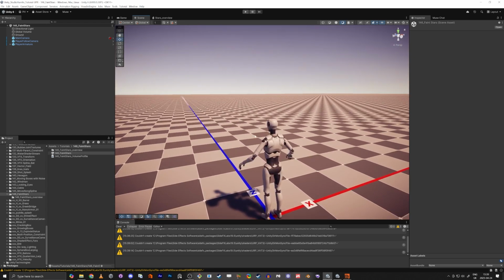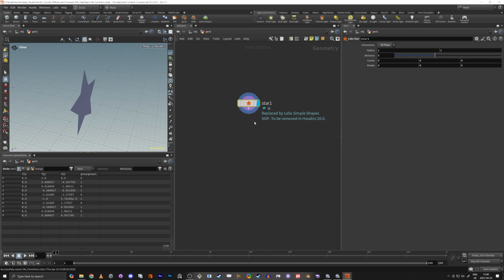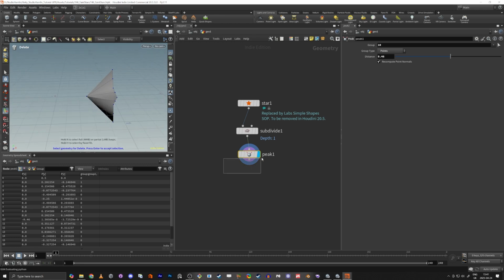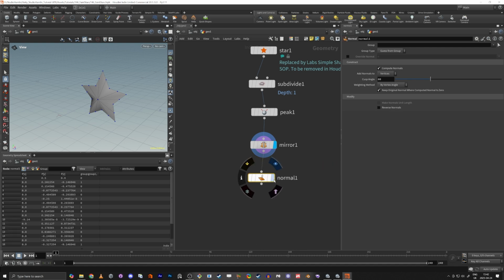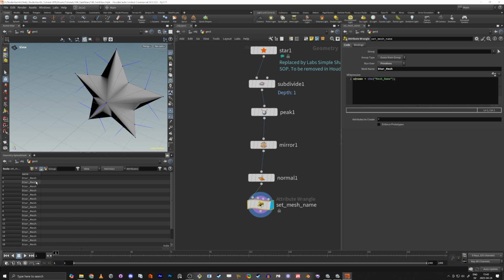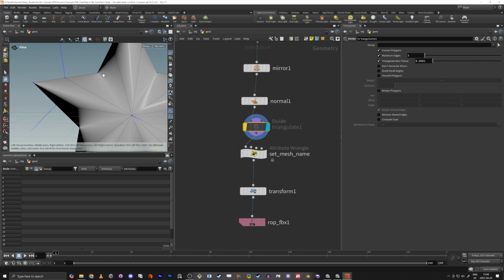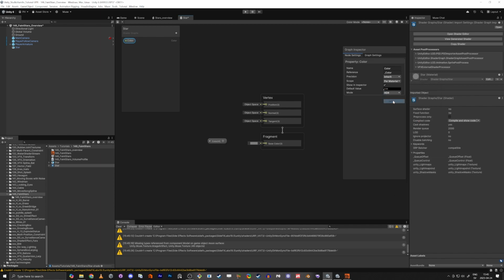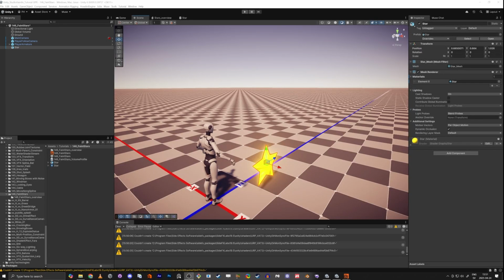Faint Starts VFX Graph part 1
Hello everybody!

In these tutorials, I’ll show you how to create faint stars like old-time animated movies! Enjoy!

"I Hate Seagulls" on Steam!